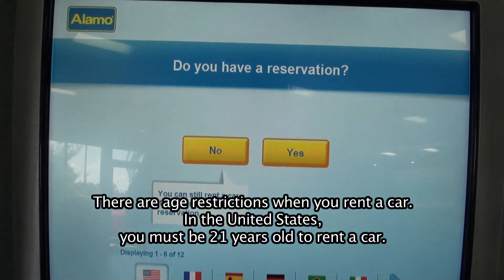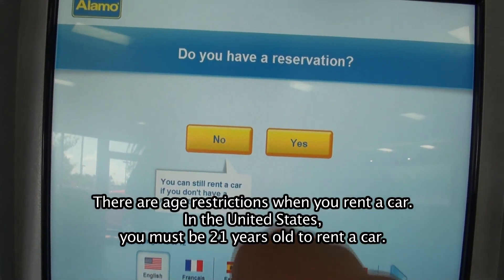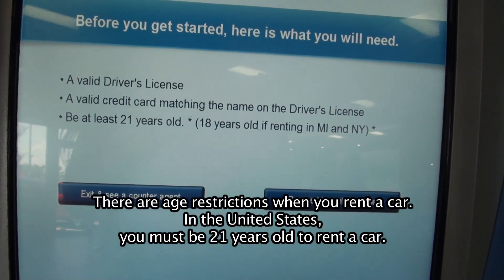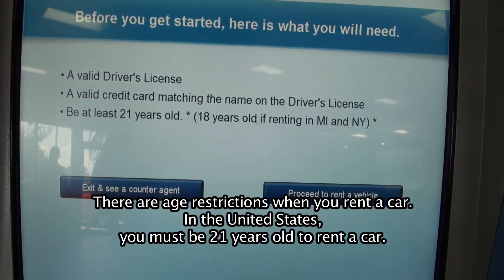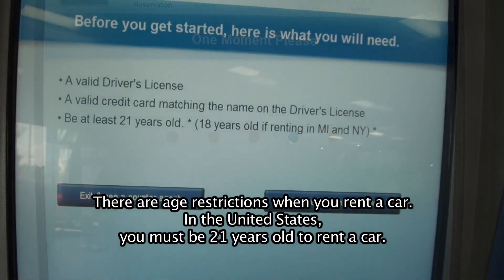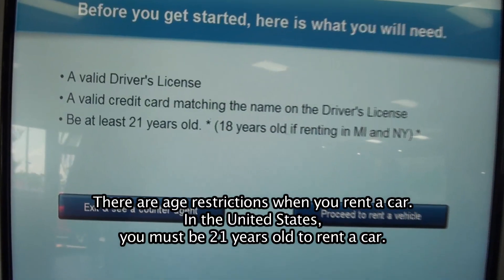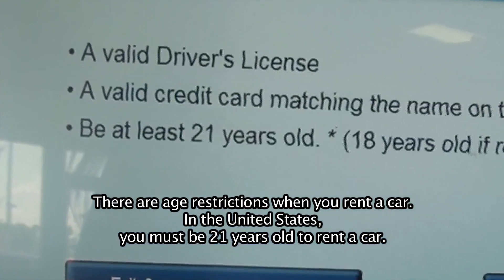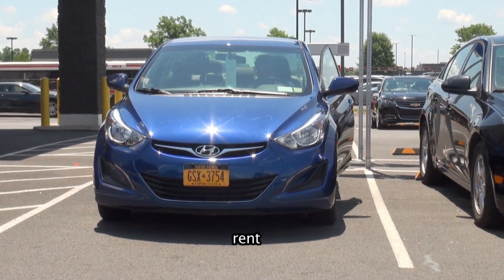ကားငွားစီးတာနဲ႔ ပတ္သက္တဲ့ အသုံးအႏႈန္း (အပုိင္း-၂)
ဒီသီတင္းပတ္ မေၾကးမံုရဲ႕အဂၤလိပ္စာ အစီအစဥ္မွာ ကားငွားစီးတာနဲ႔ ပတ္သက္တဲ့ အသုံးအႏႈန္း အပုိင္း ၂ ကို တင္ျပထားပါတယ္။